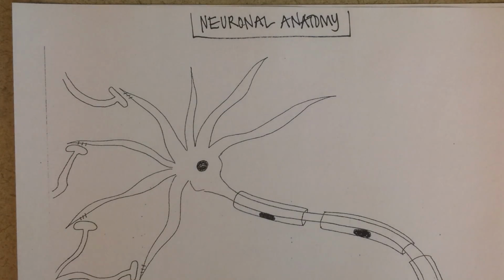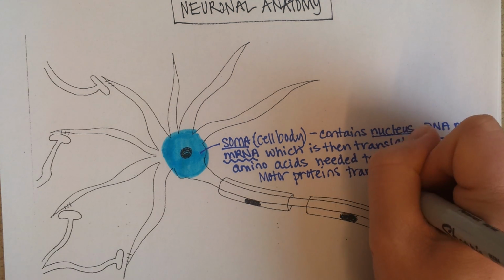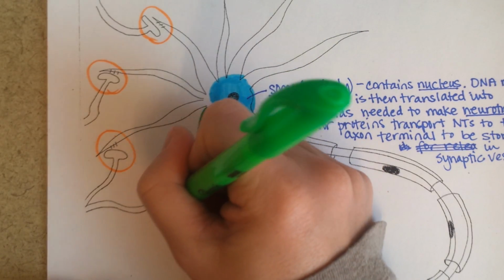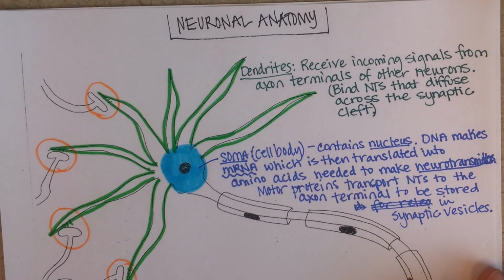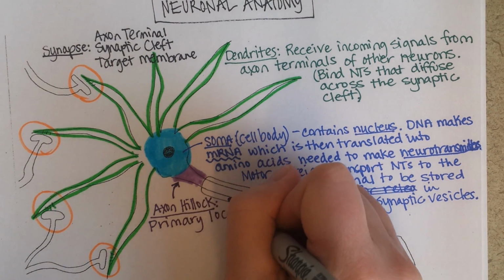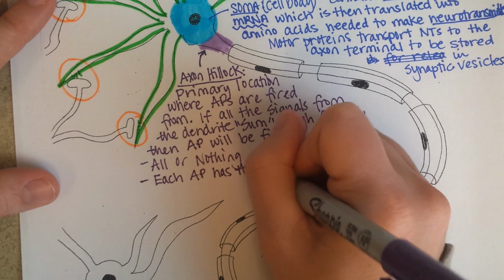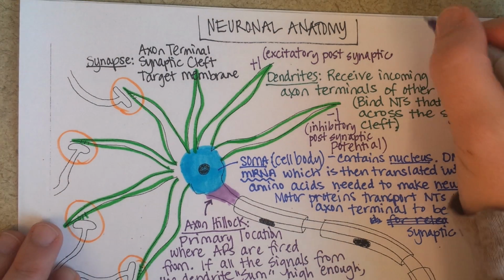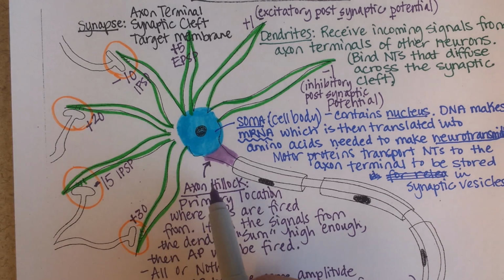Parts of a Neuron, Part 1